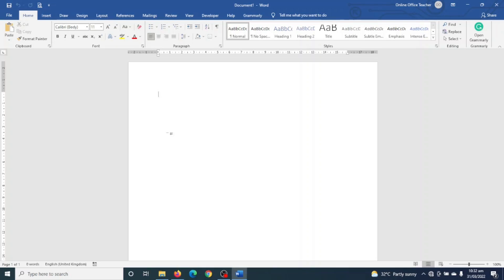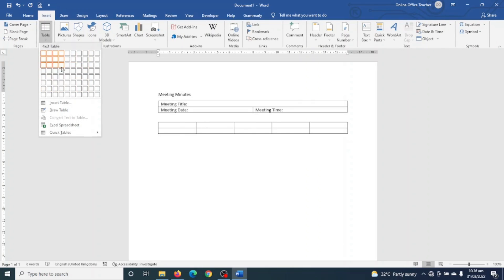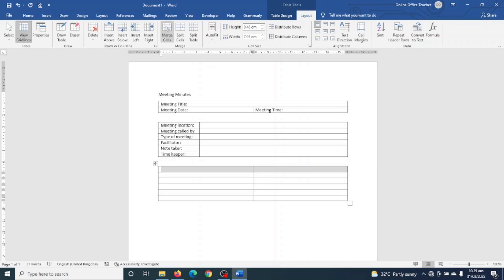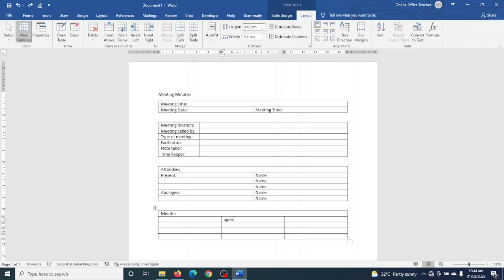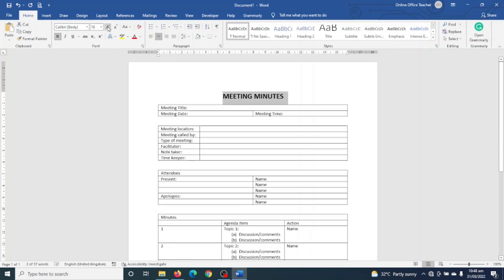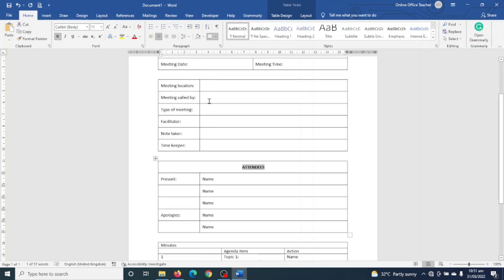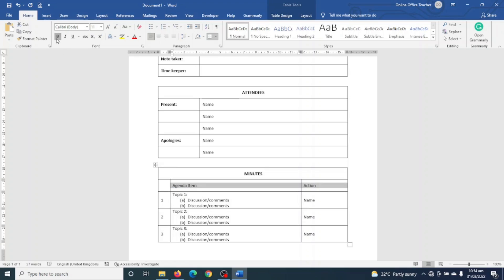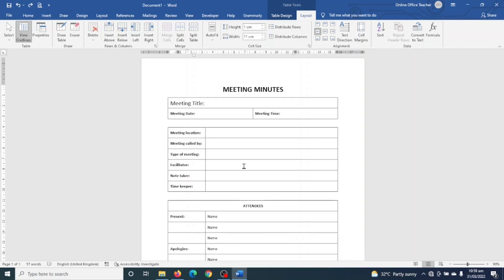How to Design Meeting Minutes Template in Word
In this this minutes template design tutorial, I'll show you how to design meeting minutes template in word.